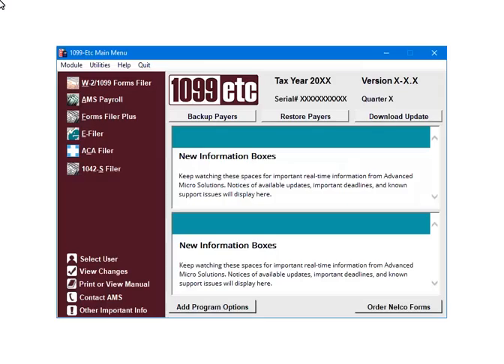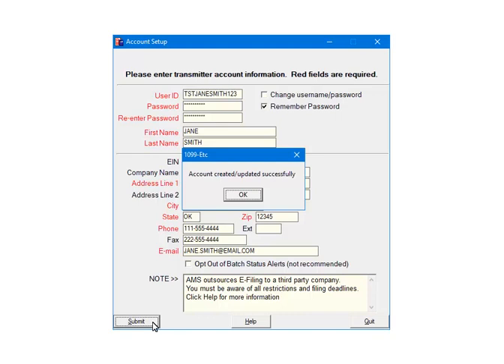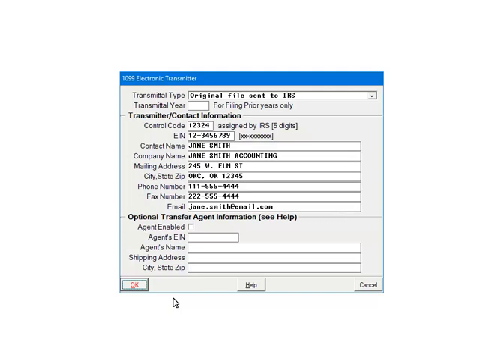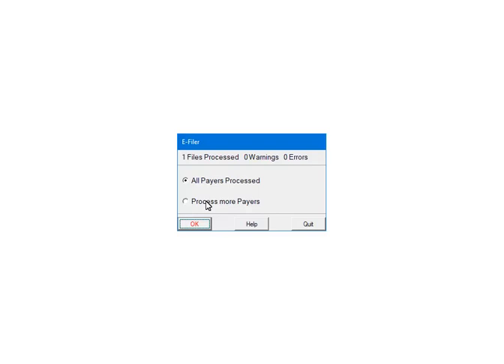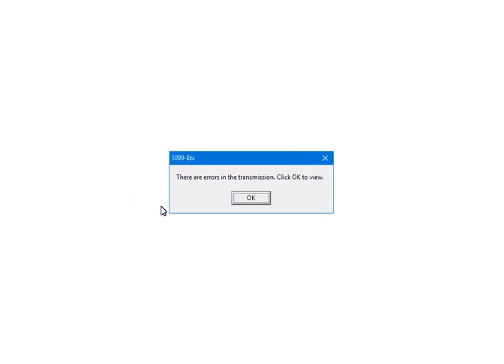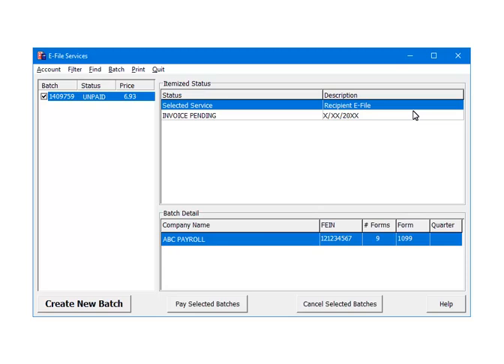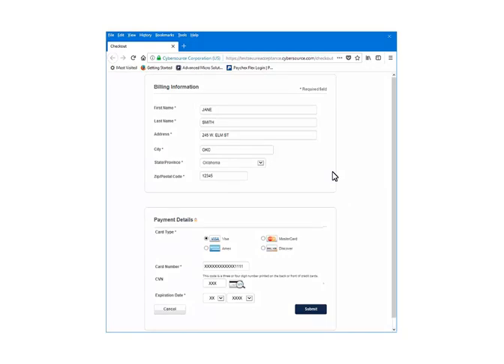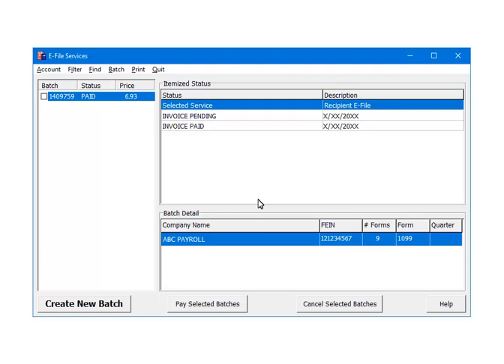Kentucky - 1099-NEC E-Filing Using E-file Services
This Tutorial will demonstrates how to E-File the 1099-NEC forms to Kentucky by creating a Batch and submitting the file to a third-party vendor using E-File Services.  Once the Batch is paid, the third-party vendor will submit the file to Kentucky on your behalf.